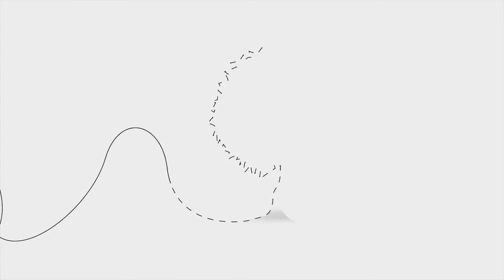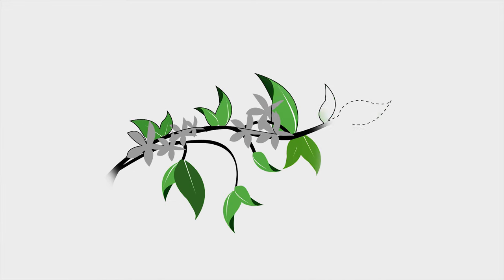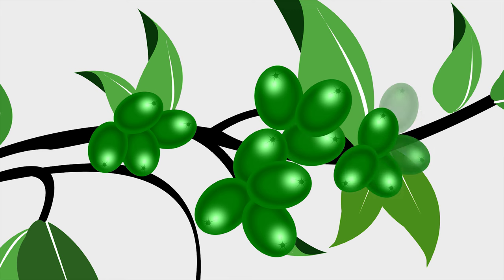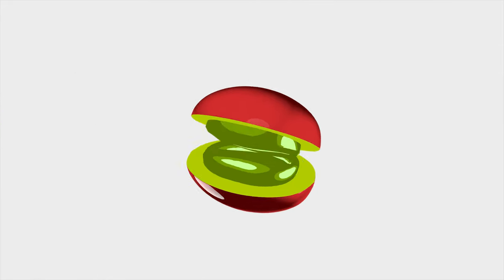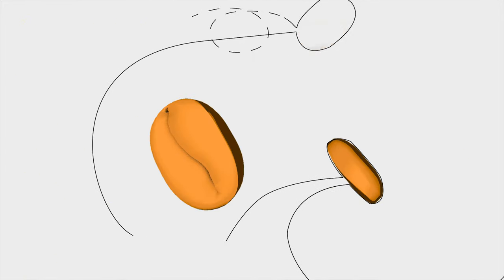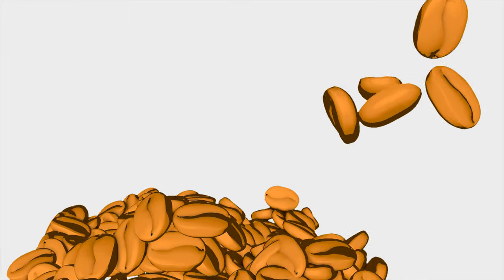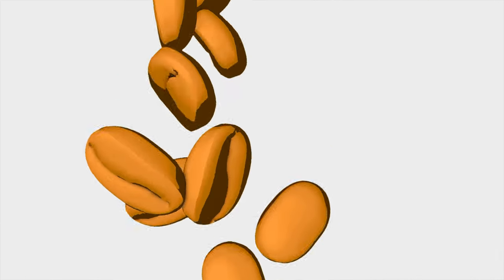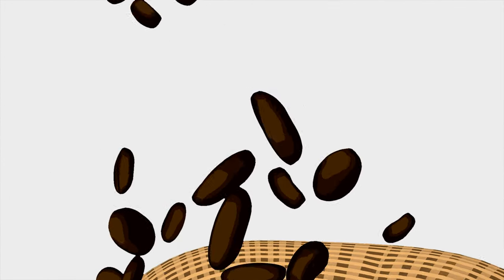The Life of a Bean – from bean to cup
From where it’s grown, to the type of bean and how it’s roasted, experience how each coffee berry fulfils its destiny as a delicious cup of easy-to-make De’Longhi espresso. The Art of Espresso Made Simple.

Sophisticated, innovative and intuitive, De'Longhi is world-renowned for its Italian-designed small home appliances.

Founded in Treviso, Italy, De’Longhi has built its global reputation as a cutting-edge leader in innovation, product design, and performance. The De'Longhi brand entered the North American market in 1980 with the first ever portable radiator; transforming the home heating industry. Building on this success, the brand has continued to make strides in developing new technologies and revolutionizing the industry, becoming the #1 global brand in espresso.

With the heritage and know-how of the Italian coffee culture, De’Longhi provides all the solutions for the perfect espresso, creamy cappuccino, latte macchiato or any other espresso drink.

Today De'Longhi is an international leader in household appliances with a presence in over 45 countries and products in three main categories: espresso, specialty cooking and home comfort. After more than a century of perfecting its products, De'Longhi remains committed to creating innovations that bring convenience and style into every customers’ home; making the everyday better.